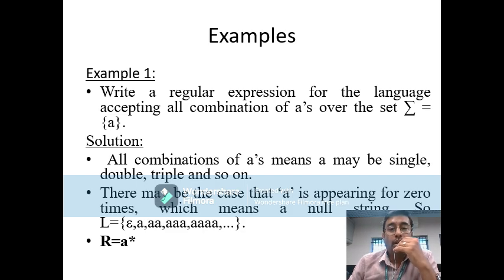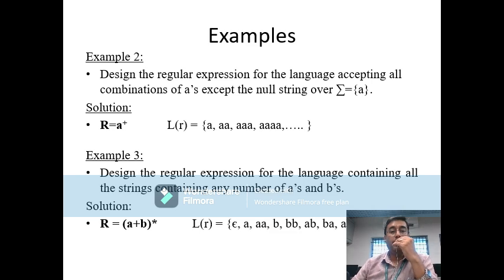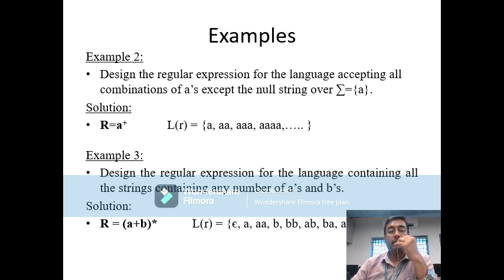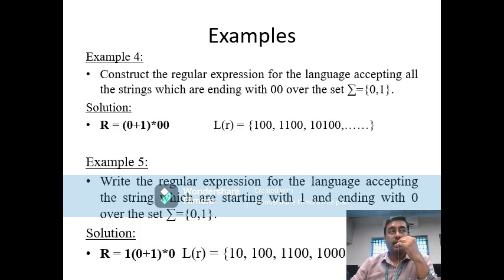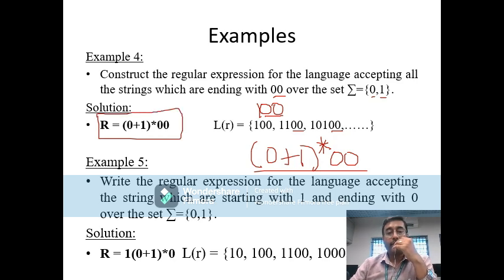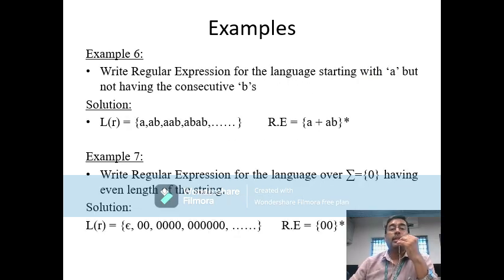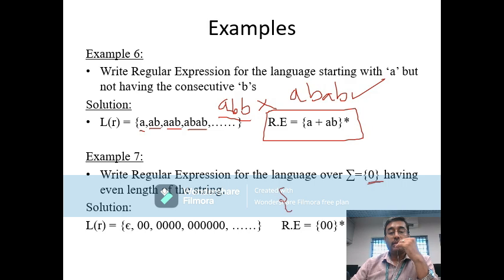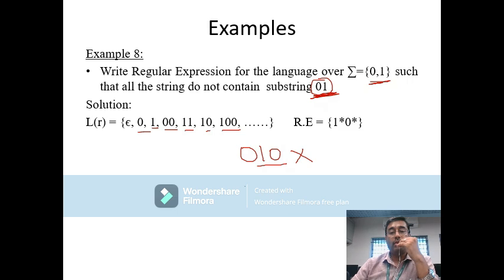Examples of Regular Expression- Theory of Computation